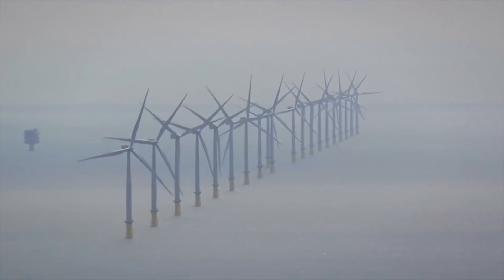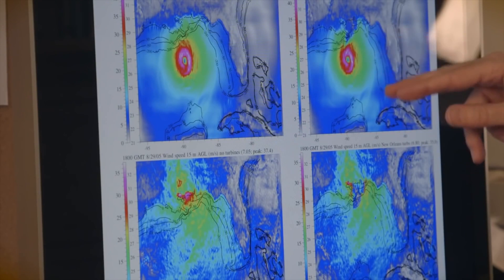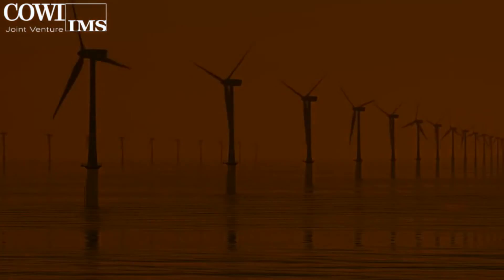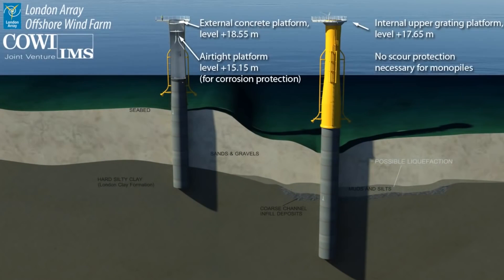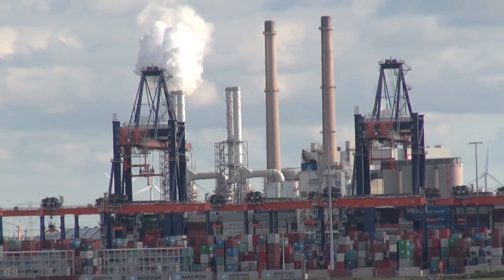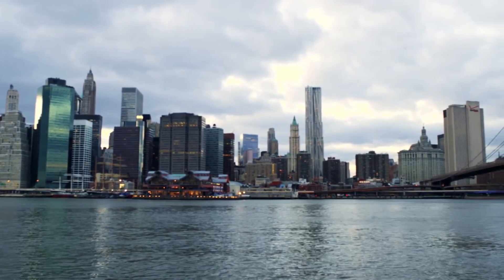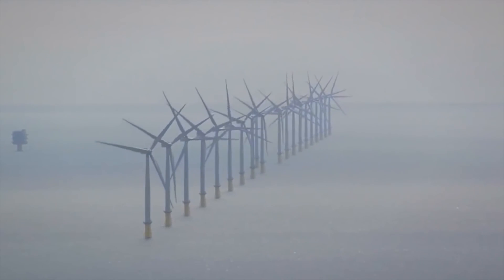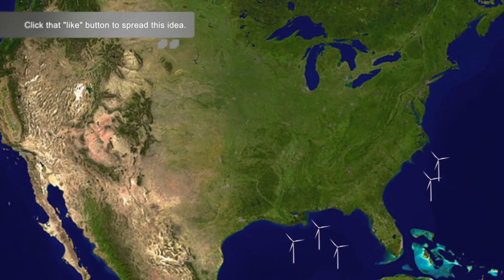How Wind Turbines Can Save America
Offshore wind farms can stop hurricanes, according to a recent study. We could also use them to power all of America.

Note: This is an enhanced repost of a video we made last year.